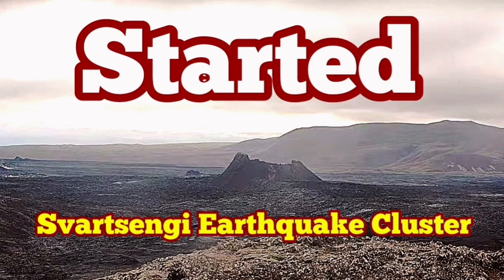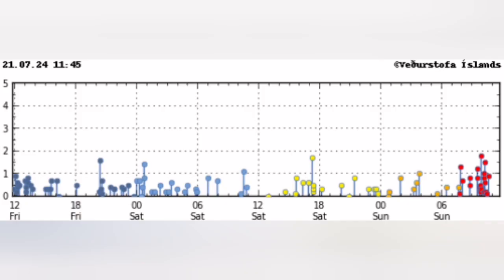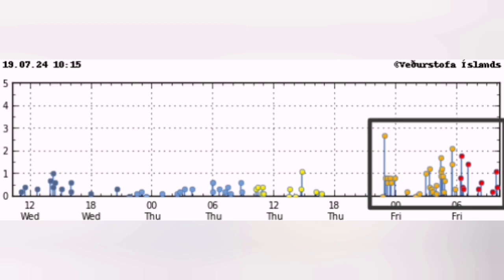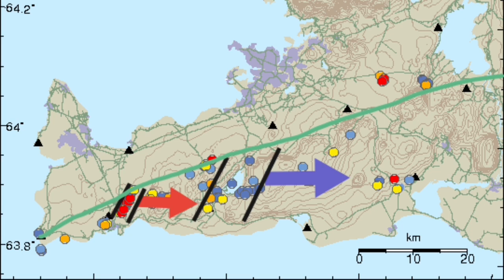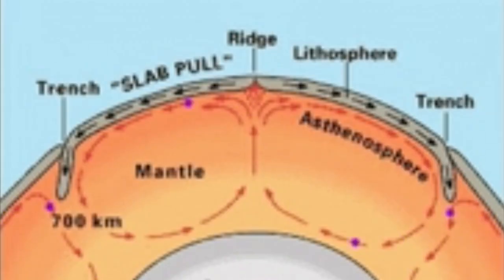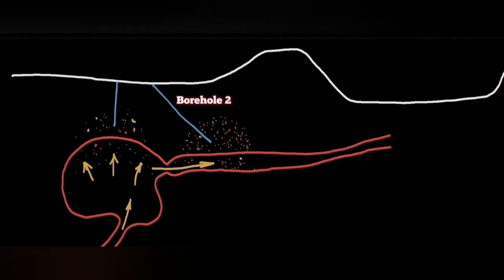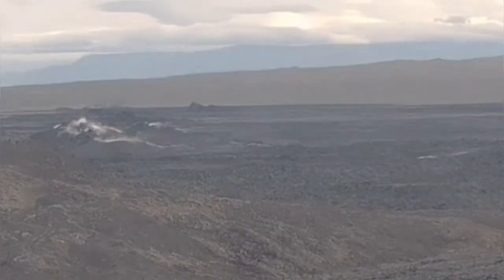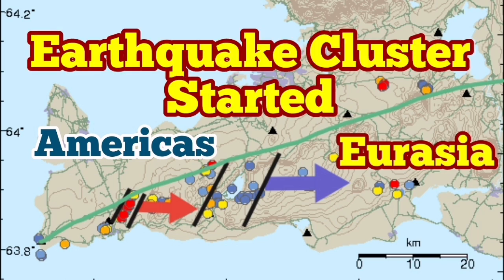Started: Svartsengi Earthquake Cluster, Iceland Volcano Eruption Update, Grindavík, Blue Lagoon